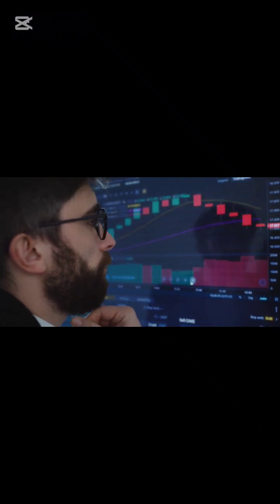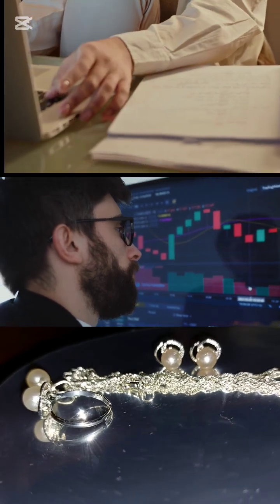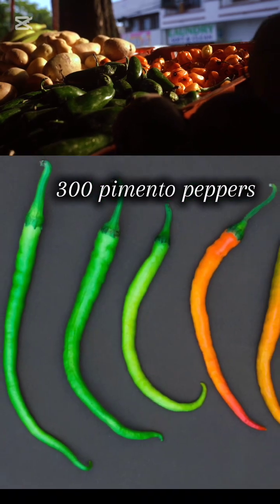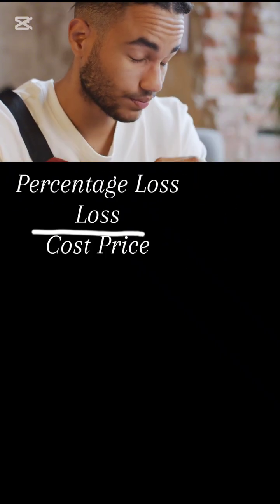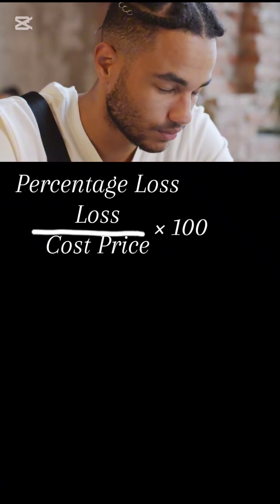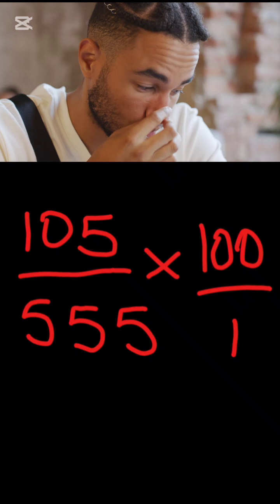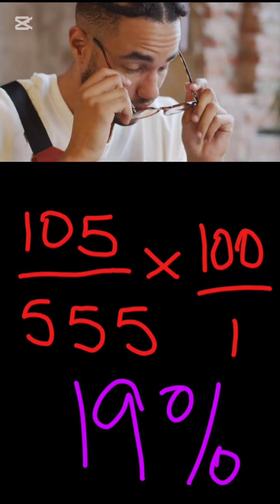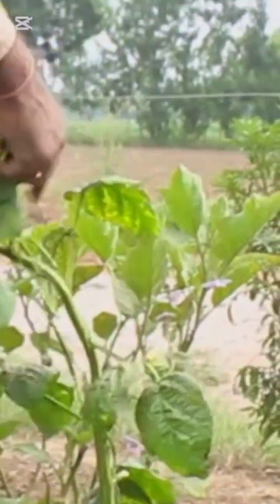Profit and Loss | Mastering CSEC Mathematics | Bite Size Series 2025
Join me on Tiktok to get all the latest bite sized lessons every week! The full playlist will be made available at the end of August to YouTube following but for now here's the first video premiering on Monday 21st July, 2025 on tiktok

We're keeping you informed without the need to sit in vacation class this year! Constant learning without losing the enjoyment and rest this vacation.

Lessons schedule for September 2025 will be advertised on social media platforms on July 25th, 2025